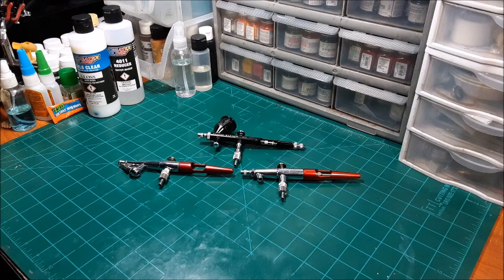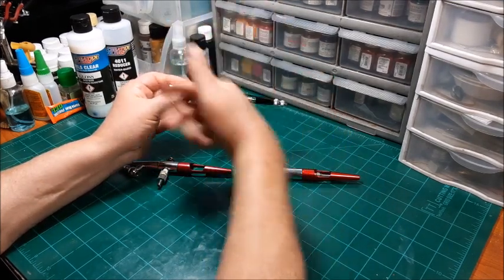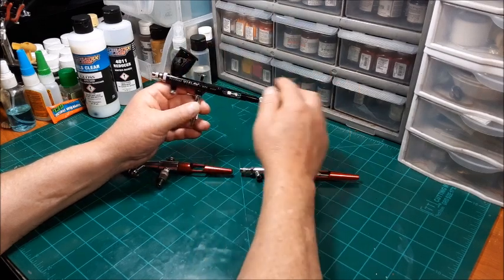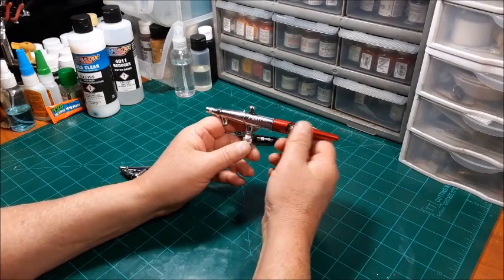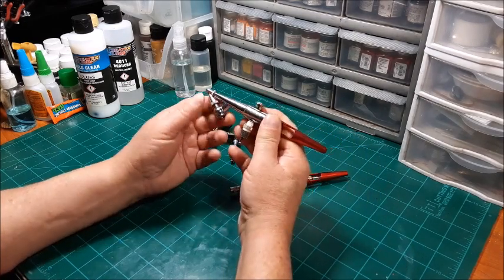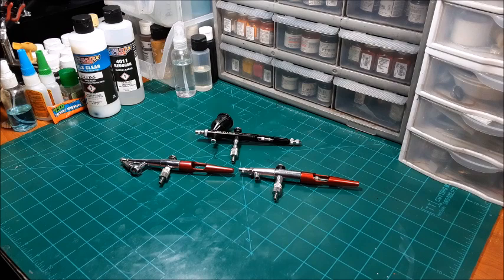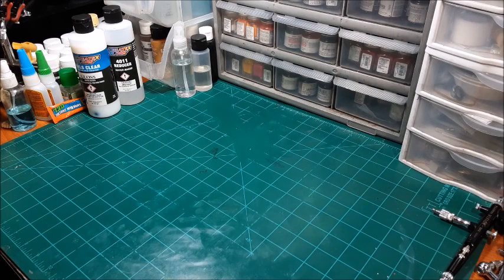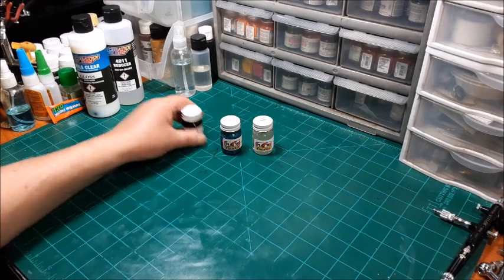Airbrush 101 - Paasche Airbrush Needle / Nozzle Numbering System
A video about how Paasche numbers their nozzle / needle sets for the different sizes and models of airbrushes. Also, a quick look at the new MCW enamel paints.